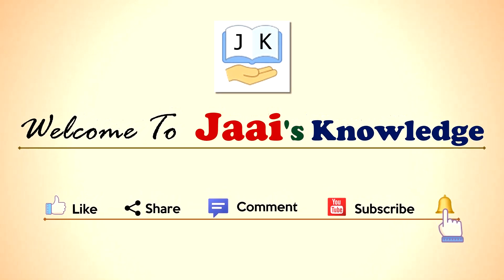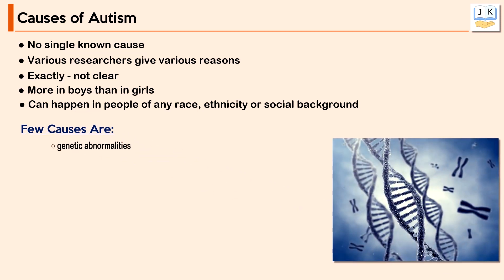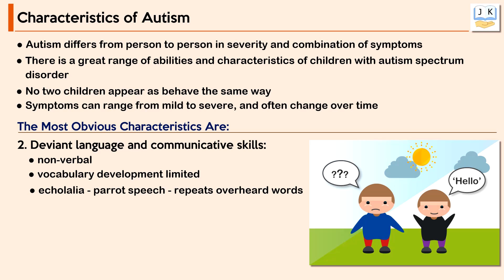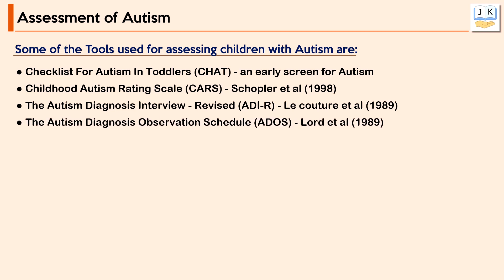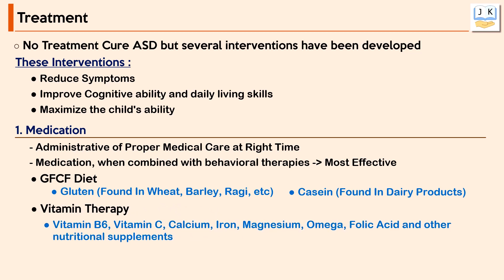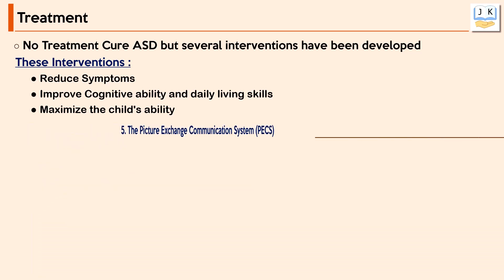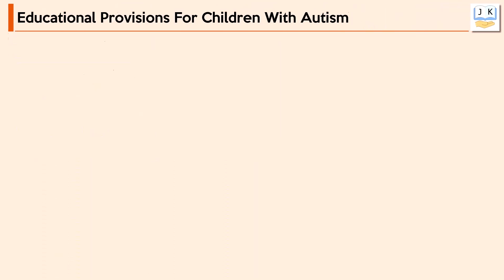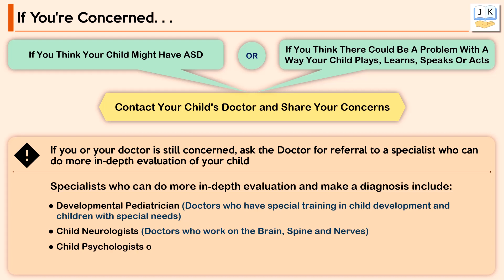What Is Autism ? | Treatment for Autism | Therapy for Autism | Autism Symptoms | TNOU | B.Ed (SE)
This Video Is About Autism, a Neuro-Developmental Disorder.
- Definition of Autism
- Causes of Autism
- Characteristics / Symptoms of Autism
- Assessment of Autism
- Treatment for Children With Autism / Medication, Applied Behavior Analysis, Sensory Integration Therapy, GFCF Diet Therapy, Occupational Therapy, Speech Therapy, Developmental Individual Differences Relationship-Based Approach (DIR), Teach And Education of Autistic and Related Communication - Handicapped Children (TEACCH),  Picture Exchange Communication System, Alternative Augmentative Communication, Behavior Modification Techniques, Structured Environment
- Educational Provisions for Children With Autism
- Medicine for Autism / Risperidone
- Vitamin Therapy
- Accept - Understand - Love Autistic Kids

Jaais Knowledge